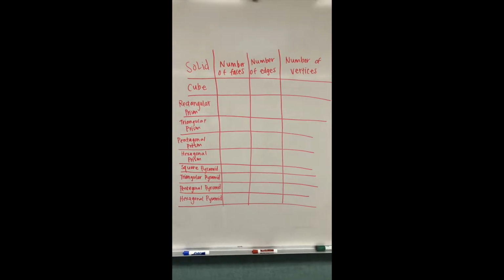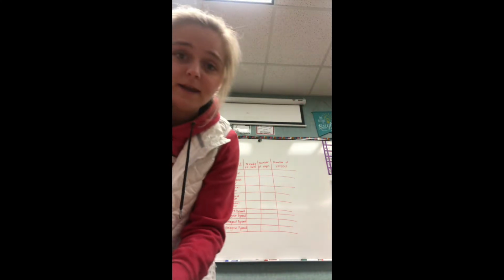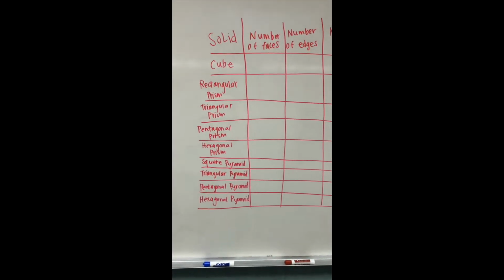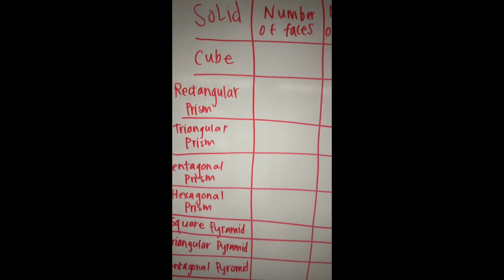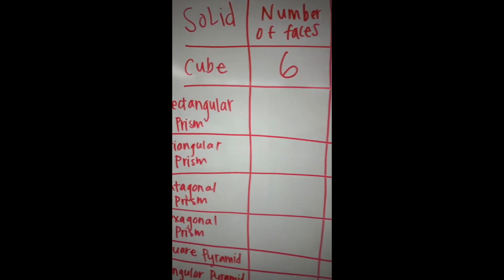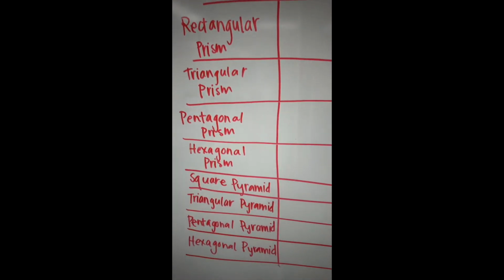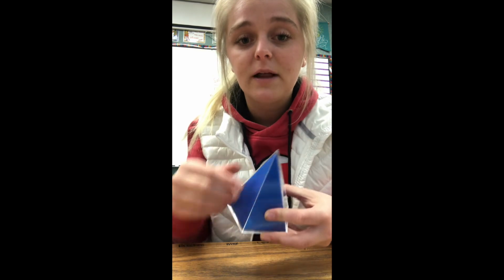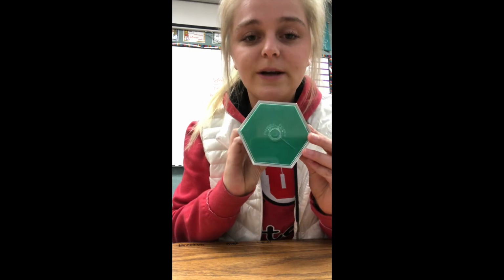Faces, Edges, and Vertices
In this video, you will learn how to count the faces, edge, and vertices of different prisms and pyramids.